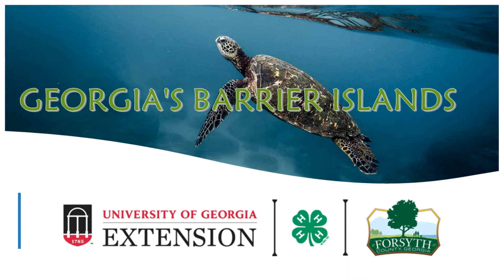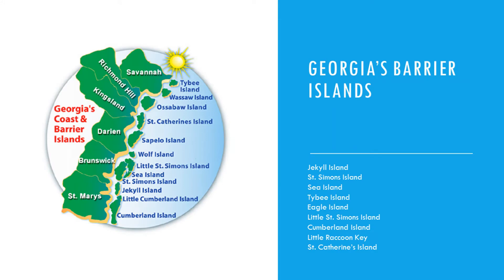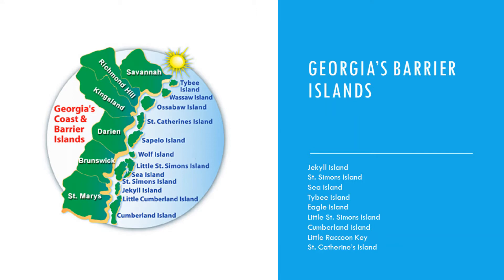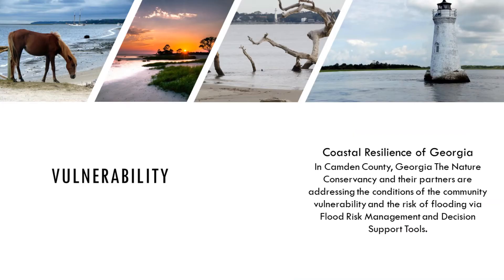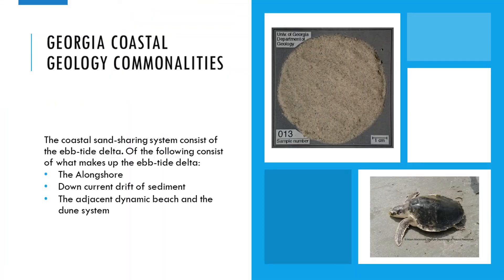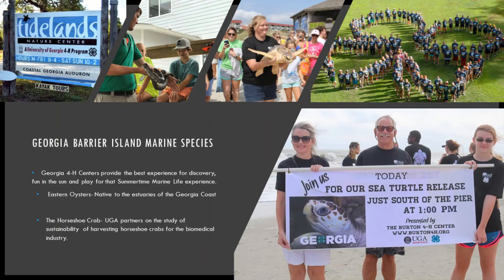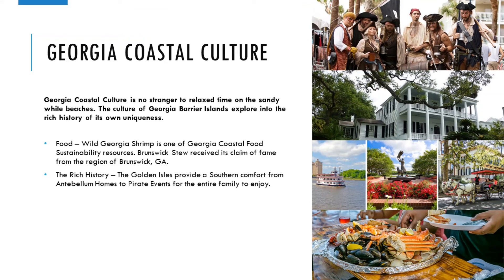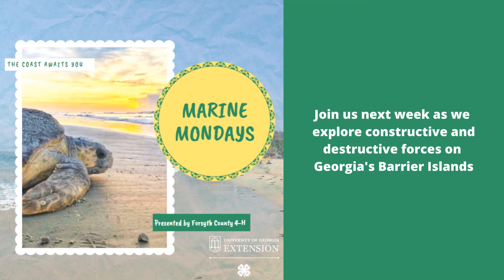Marine Mondays: Georgia's Barrier Islands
Learn what barrier islands are, why they're important to Georgia, and how you can enjoy Georgia's popular barrier islands.